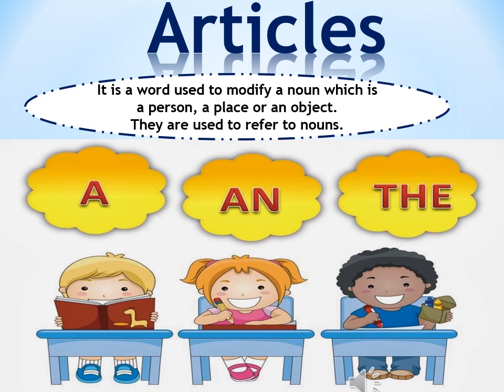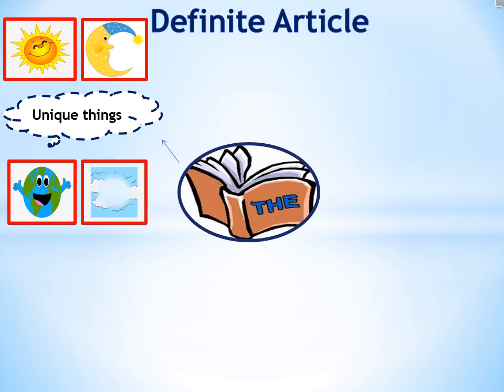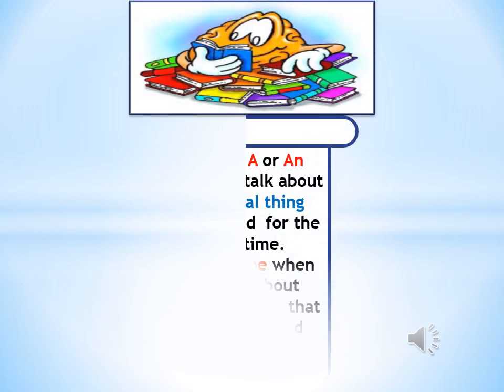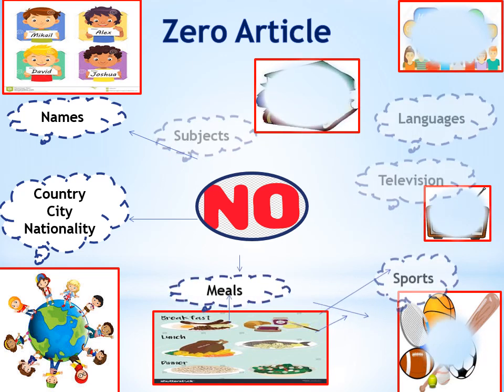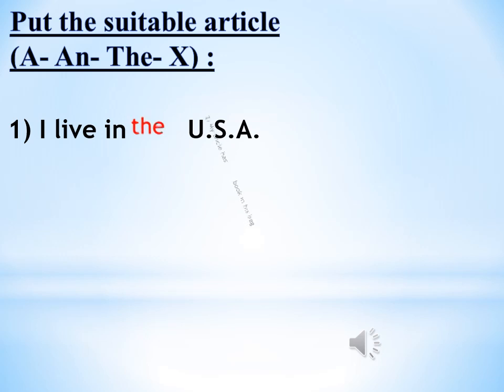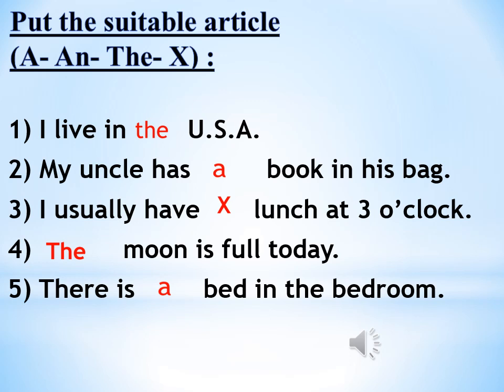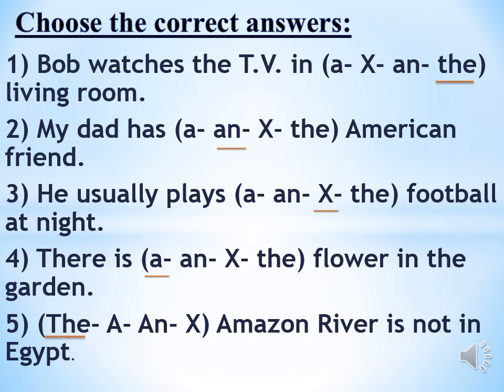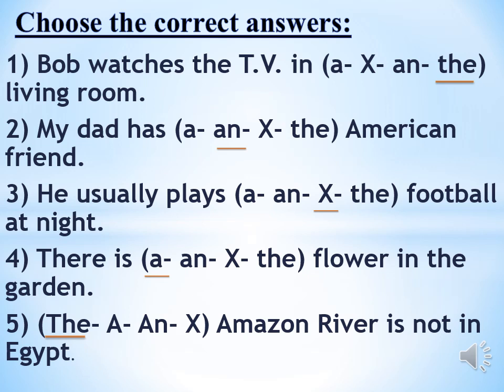٥ نوفمبر ٢٠٢٠